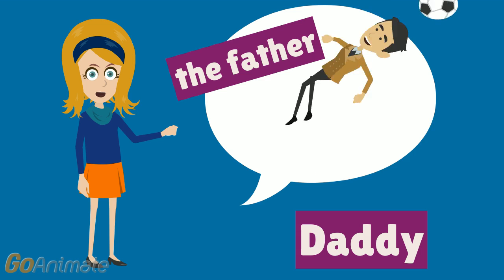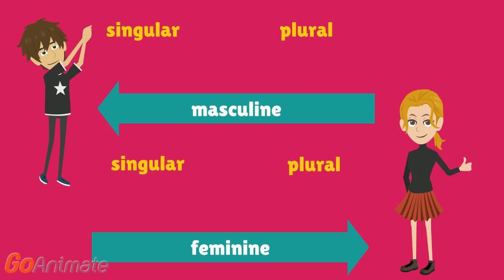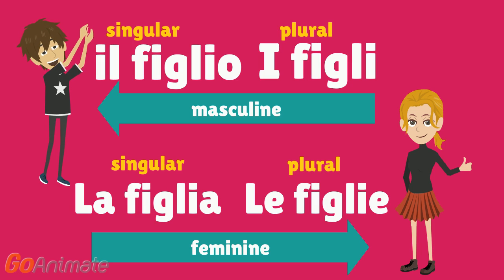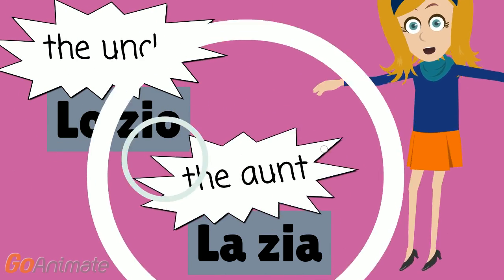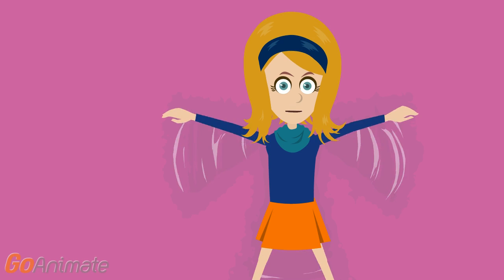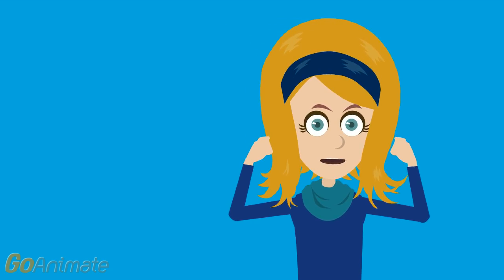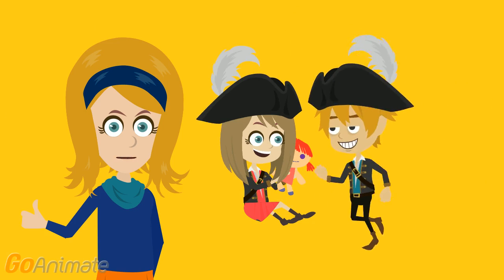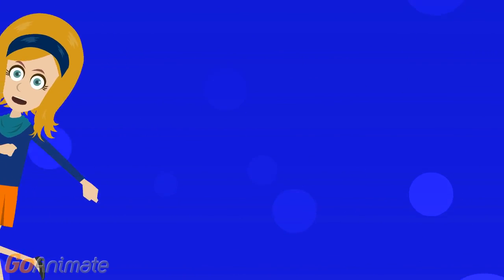[Learn Italian For Free] - The Italian Family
❤️Learn to speak Italian easy and completely free

[EN]: Hello my beautiful friends, today we are going to discover the Italian family. Here  only the more closer relatives…actually the list is not finished and talking about the Italian family it could be a never ending story.

[IT]: Buongiorno amici, oggi scopriamo la famiglia Italiana. In questo tutorial solo i parenti più stretti .la lista non è finita e parlare della famiglia italliana può essere ...una storia infinita.